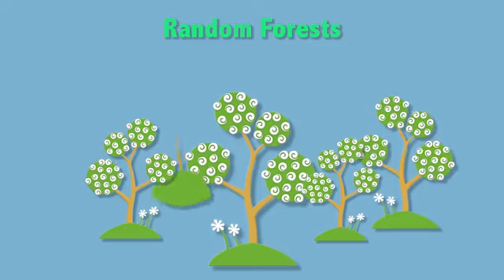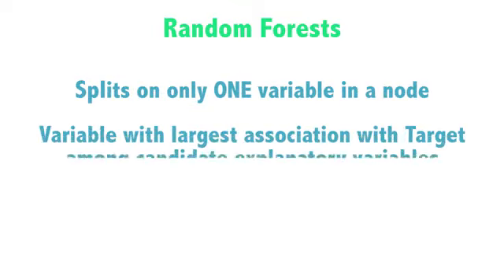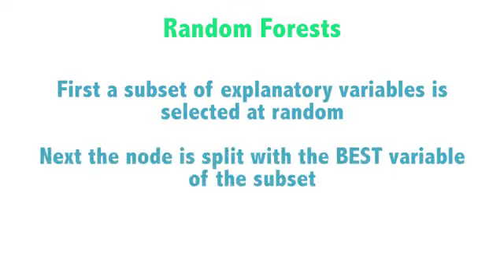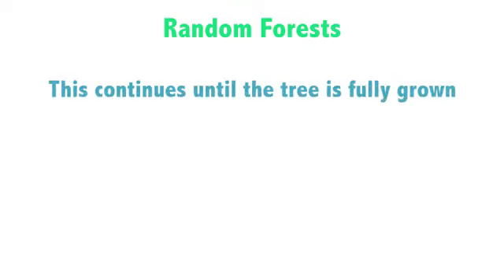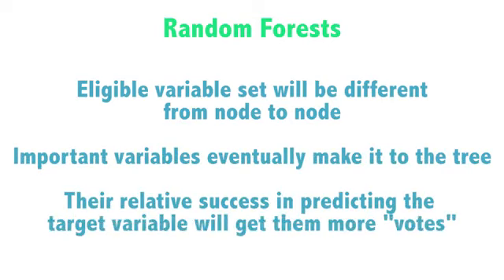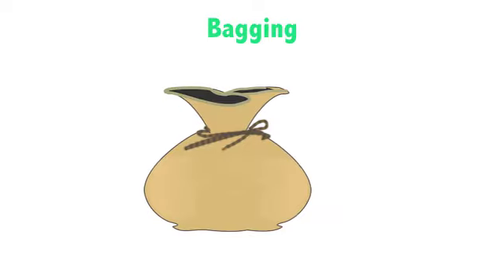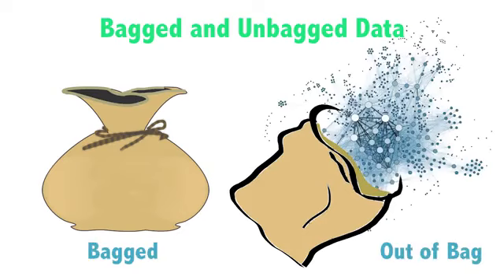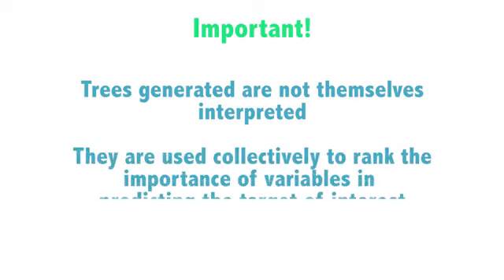01 What is a Random Forest and how is it Grown